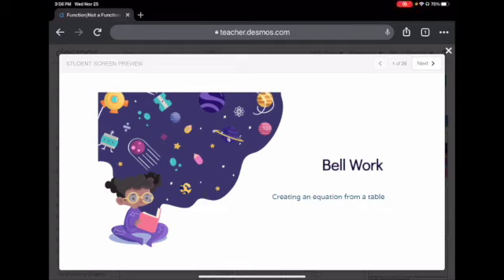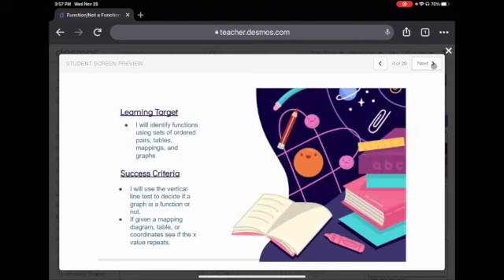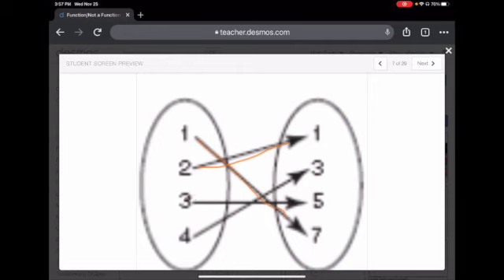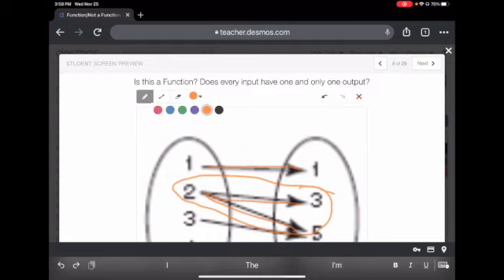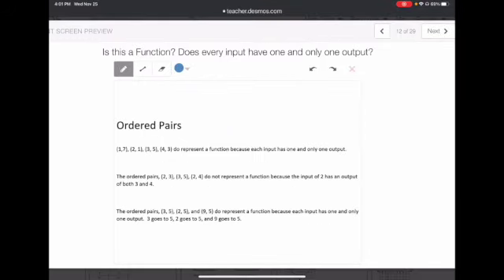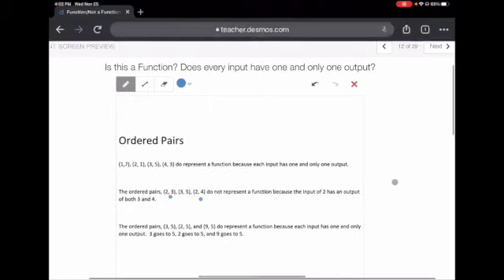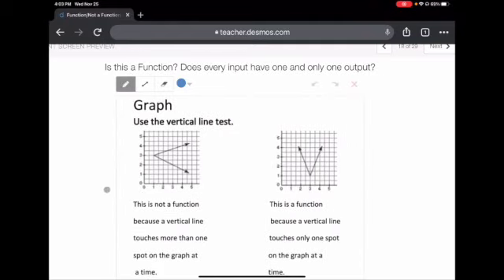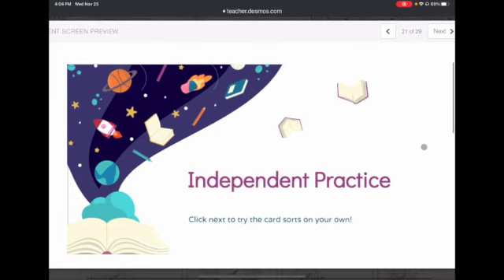Is it a Function?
This video is about determining if a relation is a function.